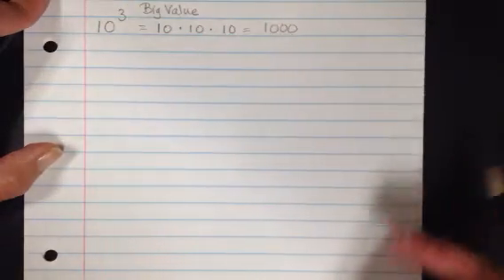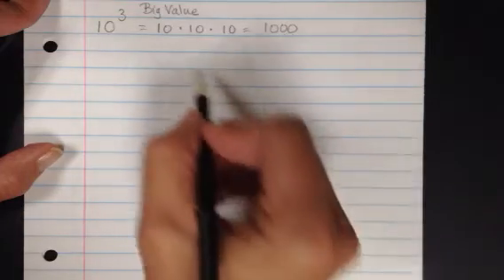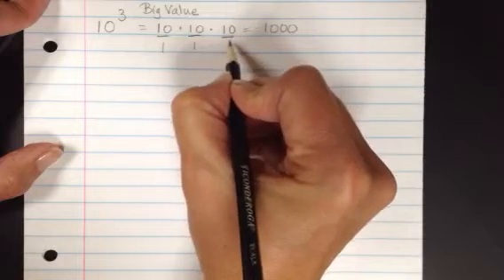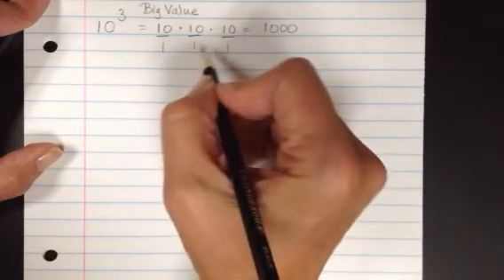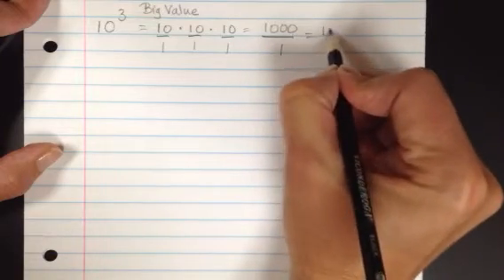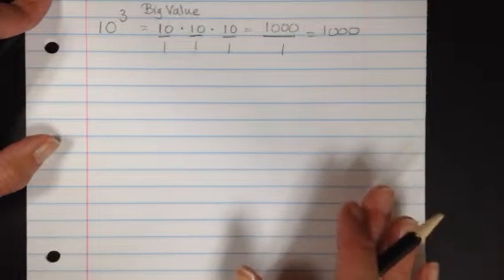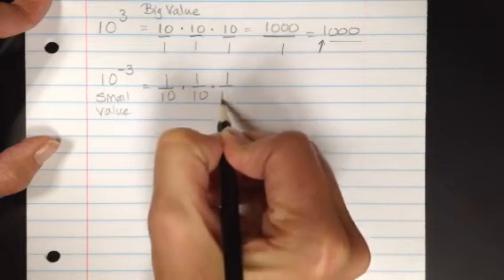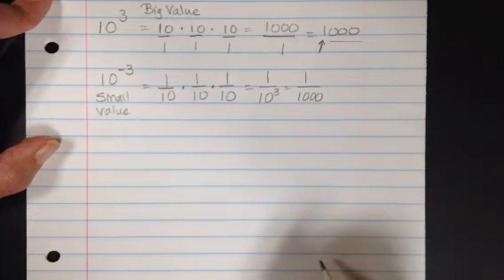Powers of ten (positive and negative)